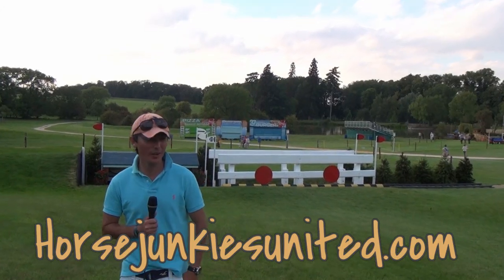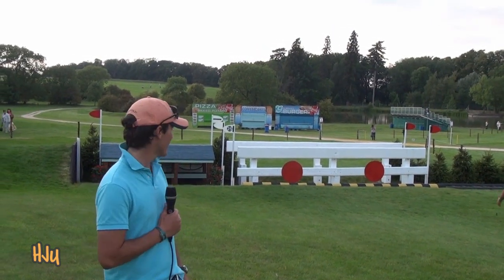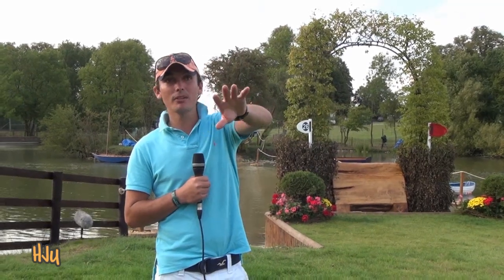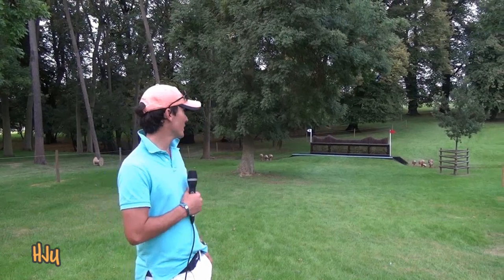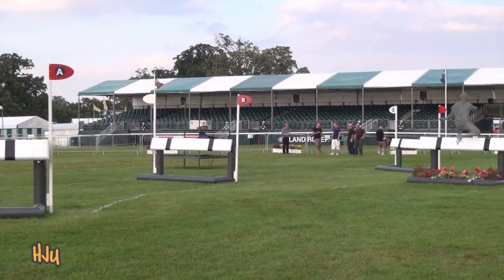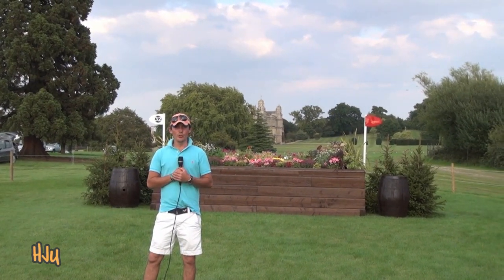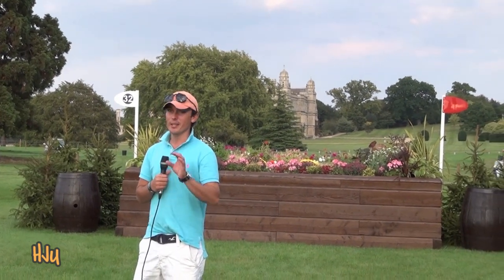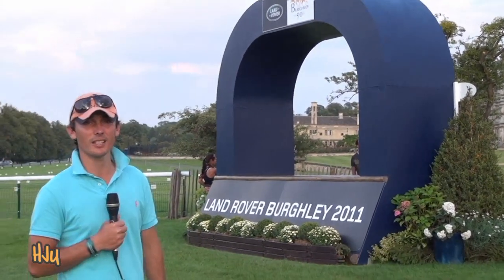HorseJunkiesUnited.com - Hamish Cargill Burghley Course Walk Fence 25 to 33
HorseJunkiesUnited.com - Hamish Cargill - Burghley Horse Trials Course Walk, Fences 25 to 33.